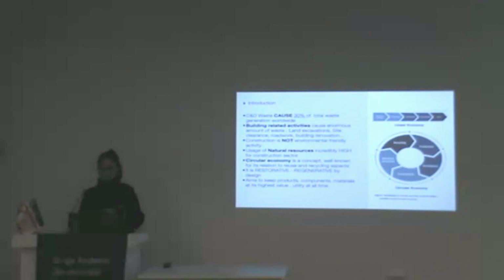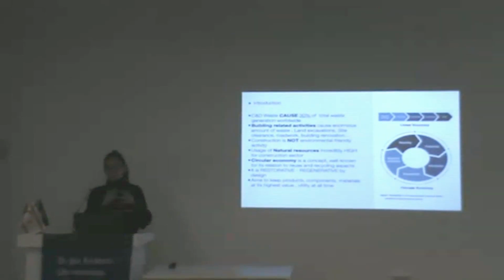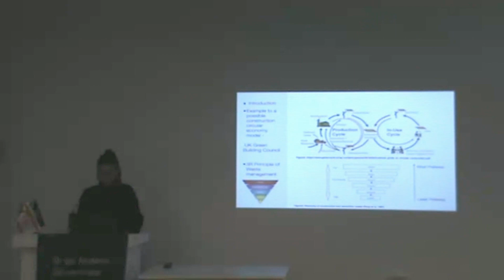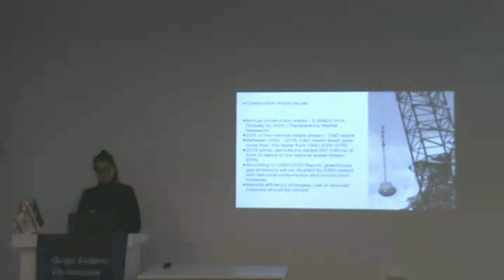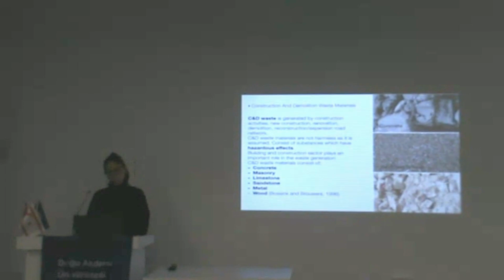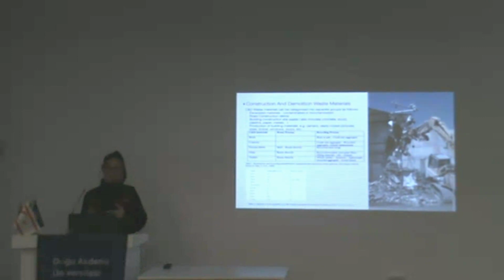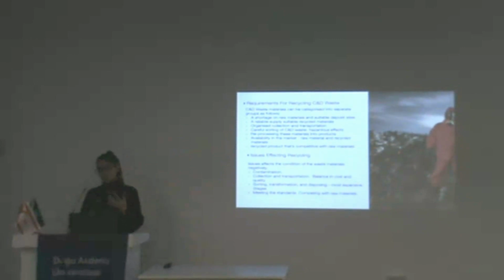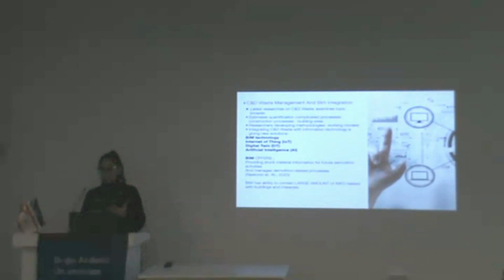M.Sc Arch Seminar Series | Ceren Demirtaş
Thesis Supervisor: Prof. Dr. Sadiye Müjdem Vural
Thesis Title: Assessment of Construction and Demolition Waste Materials’ Reusability Potential with BIM Based Programs.

Construction sector have enormous influence on consuming natural resources and emissions released. Construction and Demolition Waste (CDW) is generated during construction and renovation, eventually in demolition phases. Main aim of this study is assessing the possibility of using construction and demolition waste materials such as concrete in constructing new buildings and determining the amount of demolished concrete and the amount of usable concrete out of this debris needs delicate calculations within the usage of BIM based products.